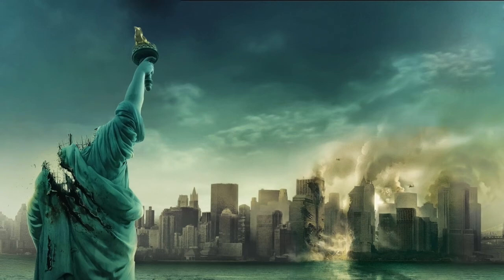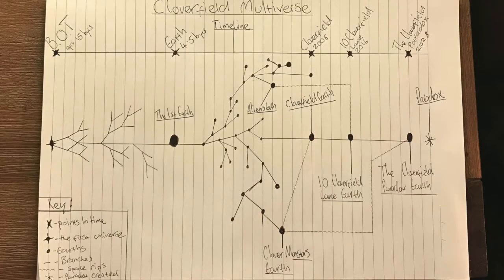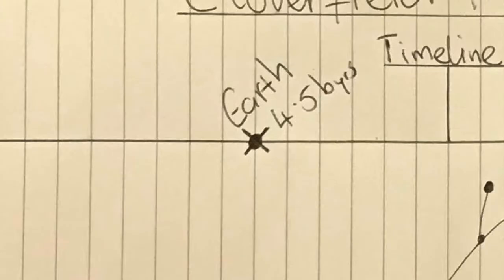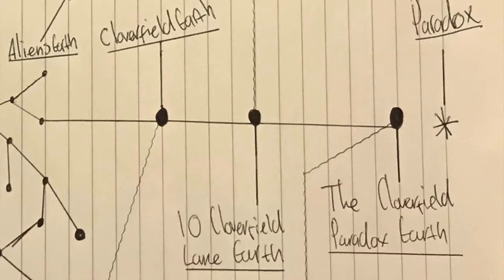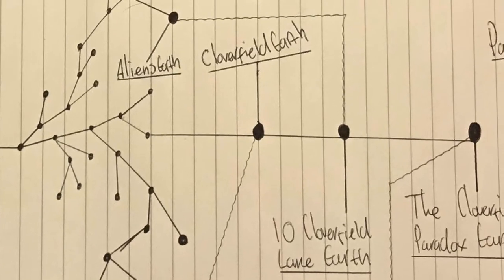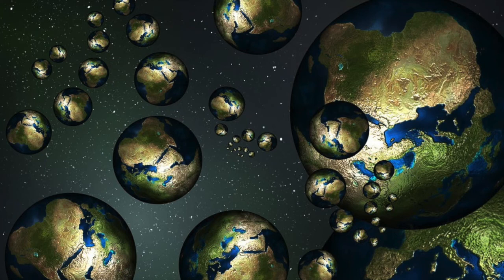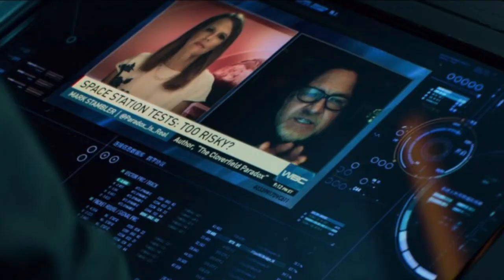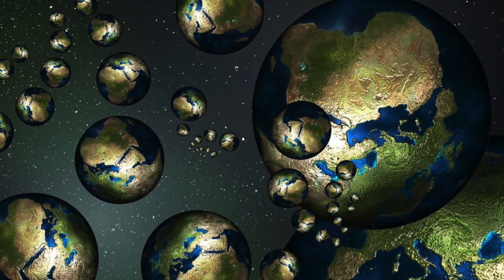The Cloverfield Multiverse Explained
This is my explanation of the Cloververse or should we say now Cloverfield Multiverse. I hope this video helps you to understand the events of Cloverfield, 10 Cloverfield Lane and The Cloverfield Paradox. I am in no way a scientist and this is the simplest example of a multiverse you will see but i hope it came across in an easy to understand way. Let me know what you think of this multiverse and all i have discussed.